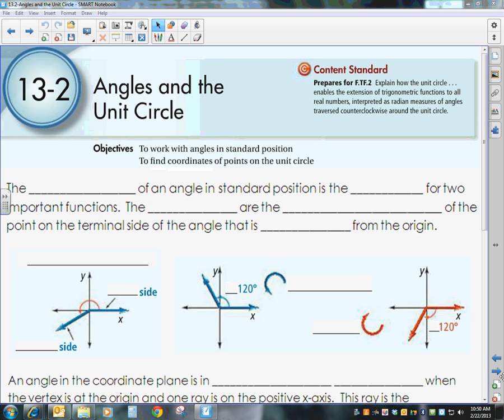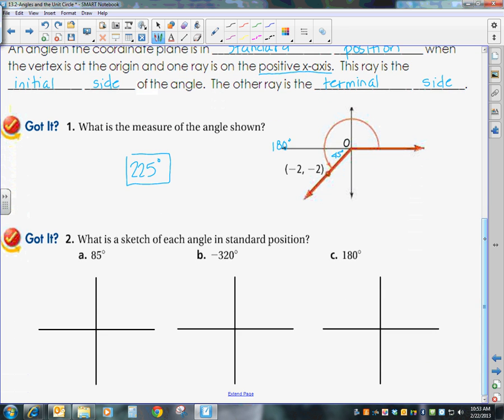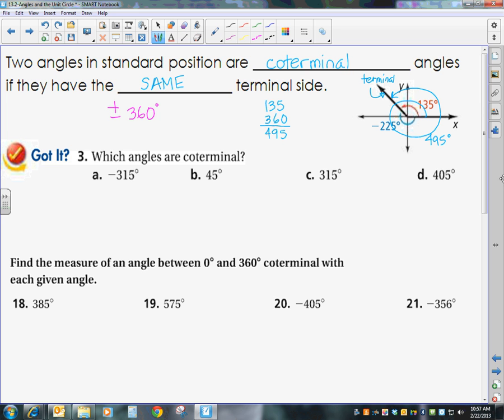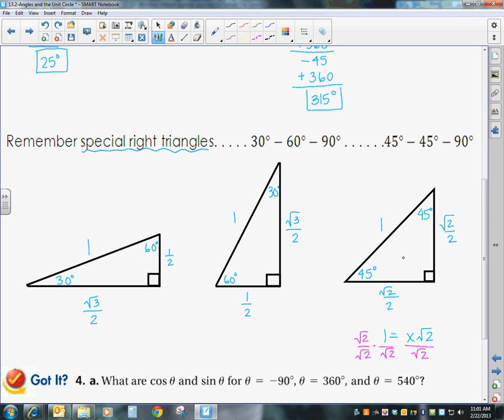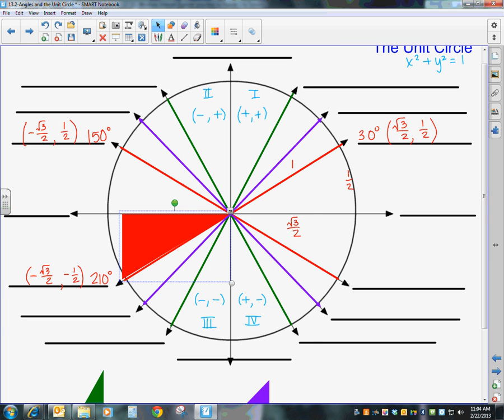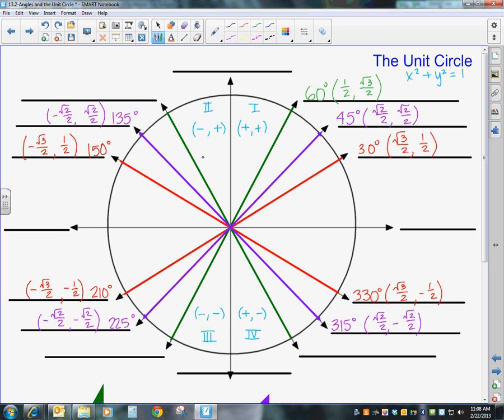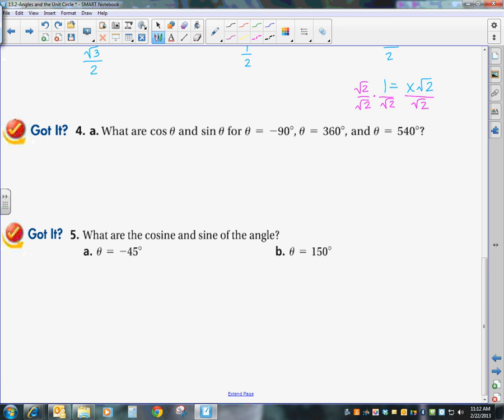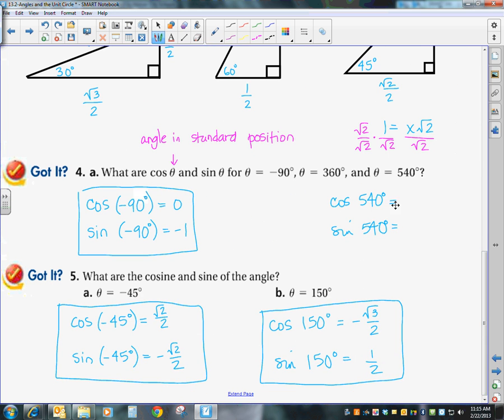13 2 Angles and the Unit Circle